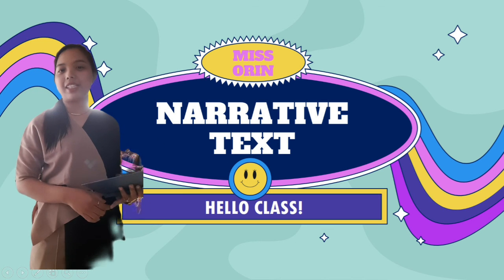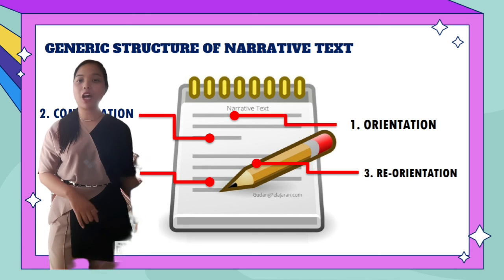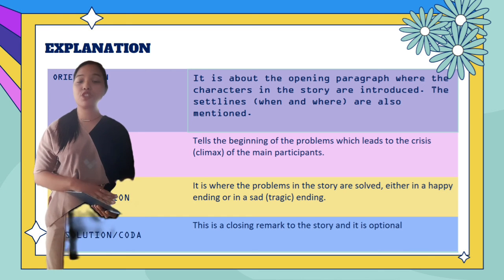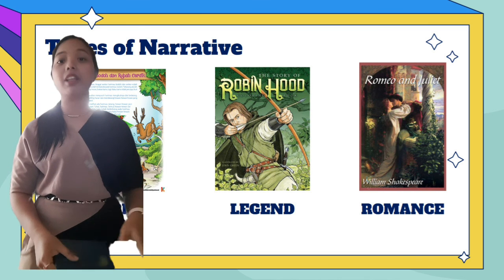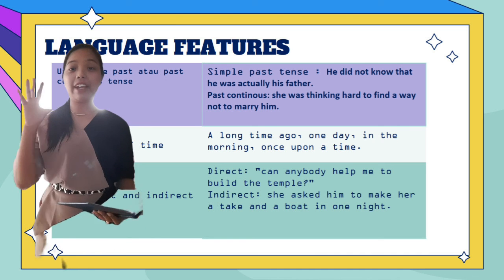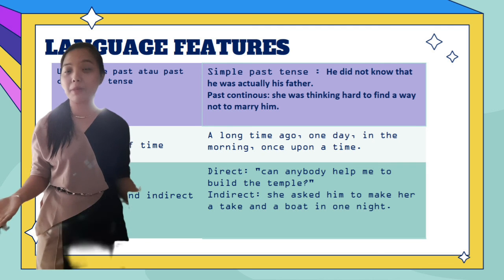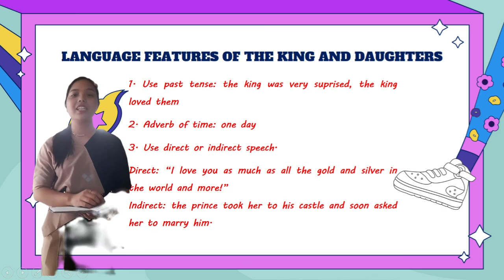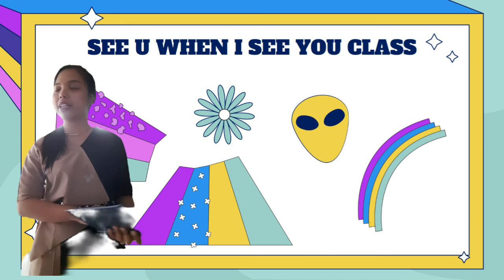NARRATIVE TEXT FOR GRADE IX SEMESTER 2💫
Name: Gustorina Nambi C.

HOPE U GUYS ENJOY WATCHING THIS VIDEO!🌈🦄